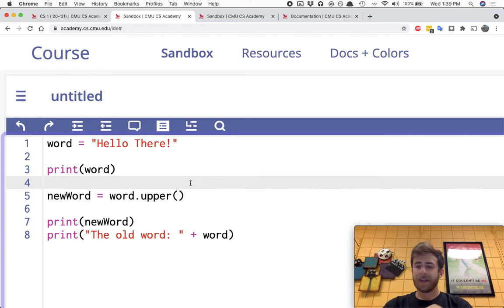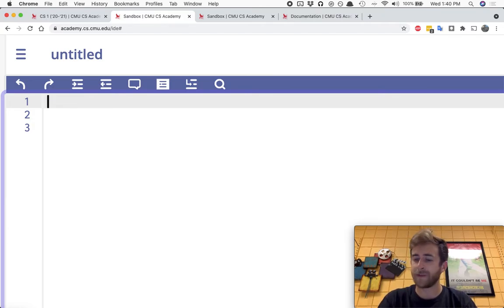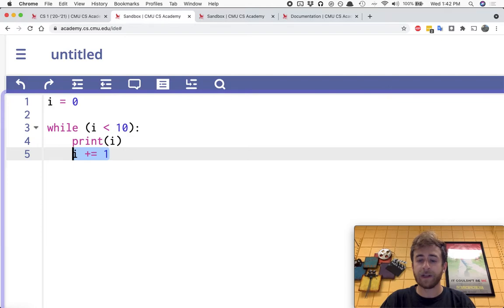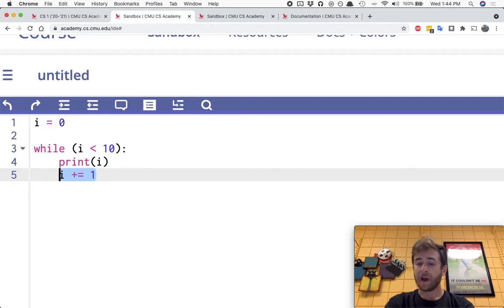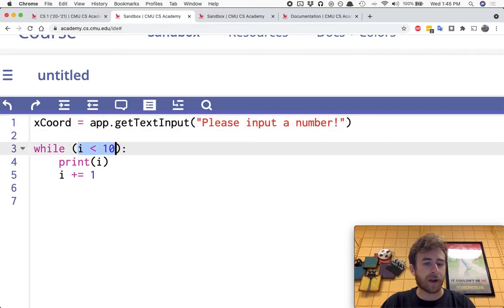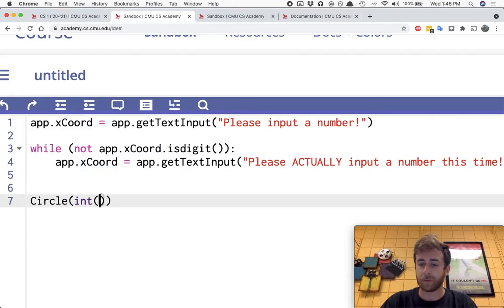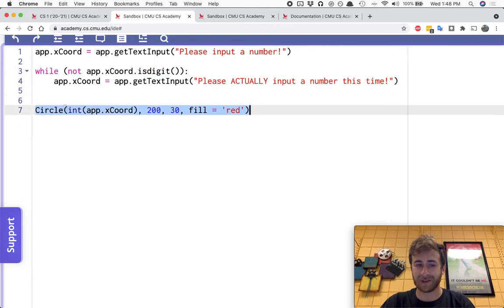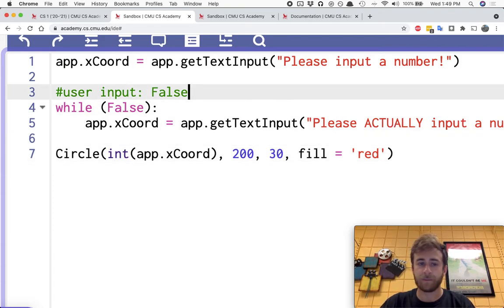Python While Loops - CMU CS Academy 9.4.1